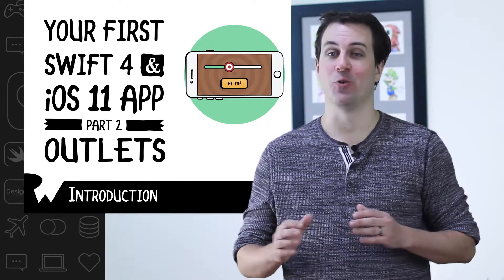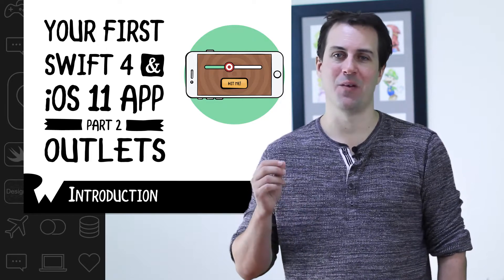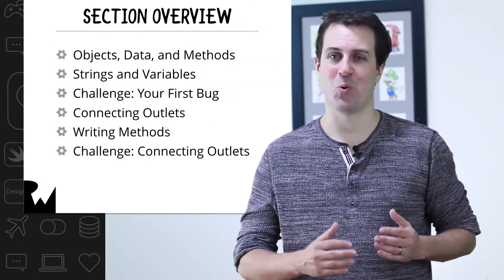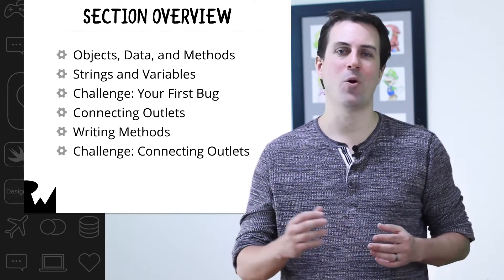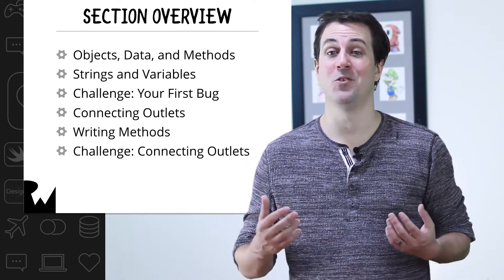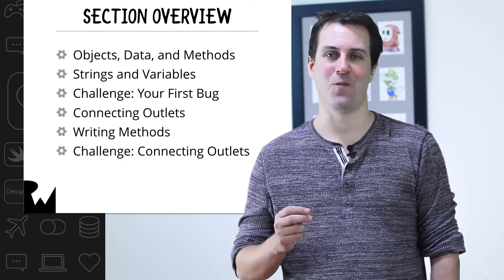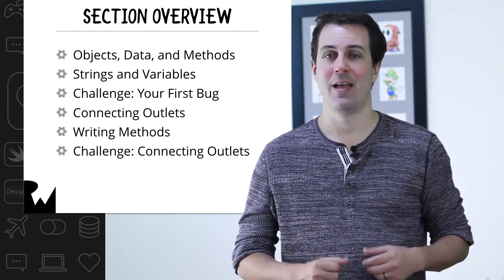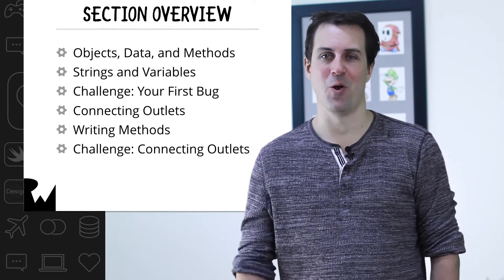IBOutlets Overview - Beginning Programming with iOS 11, Swift 4, and Xcode 9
In this part, you'll be diving into the world of iOS IBOutlets. This part will show how to create them and why they are useful.

In this video, you'll get an overview of what was covered and what you will be doing next in the upcoming part.

n this section, you will learn how to add basic controls like labels, buttons, and sliders into a Swift 4 and iOS 11 app.